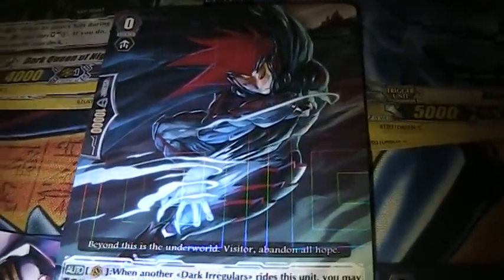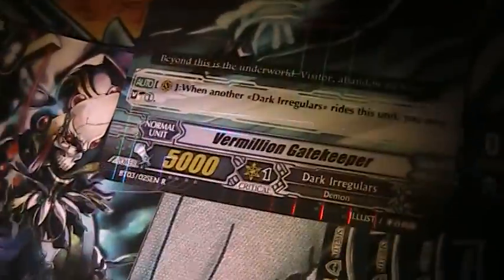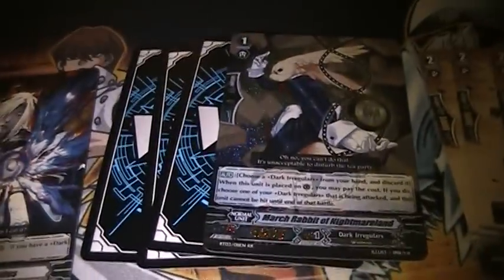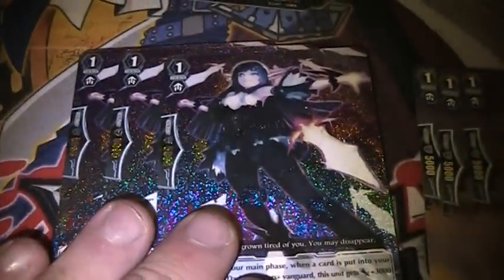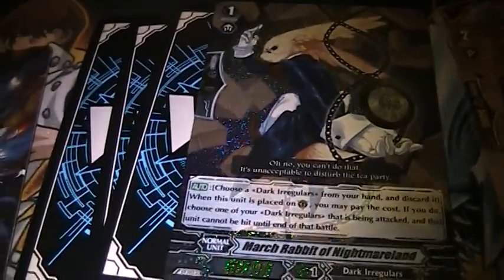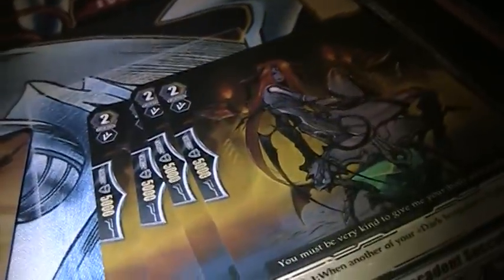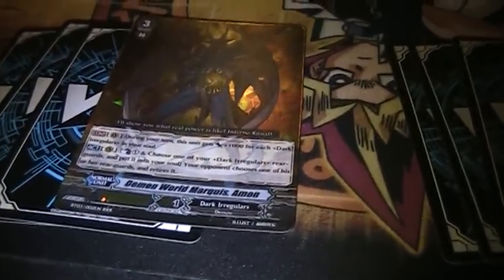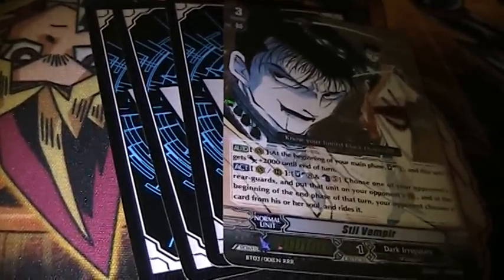Cardfight Vanguard Dark Irregulars 1.0